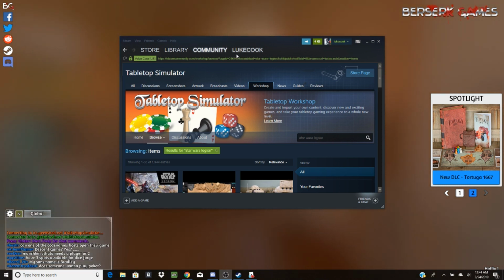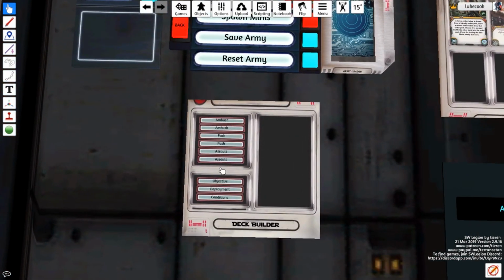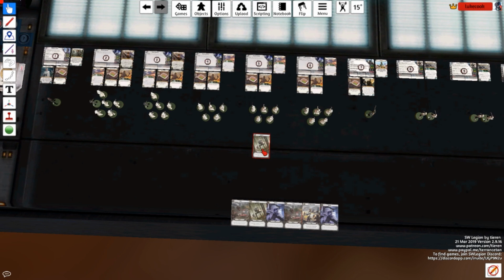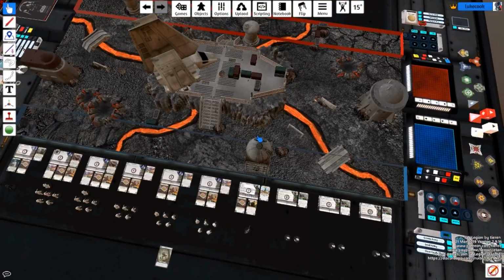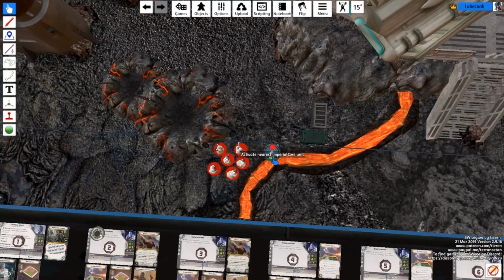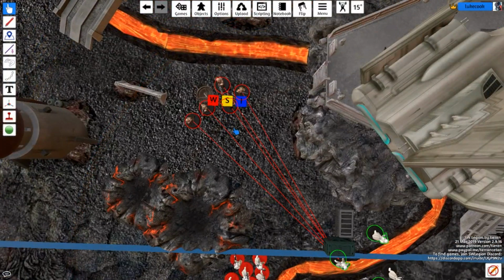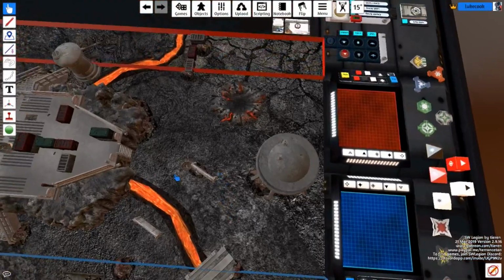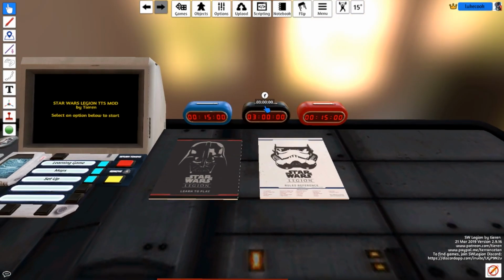Star Wars Legion: TTS Mod Tutorial Updated March 2019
Hopefully I got everything! This video covers everything you need to know to start playing the Star Wars Legion Table Top Simulator Mod, created by Tieren.